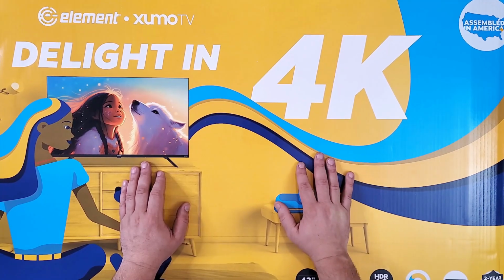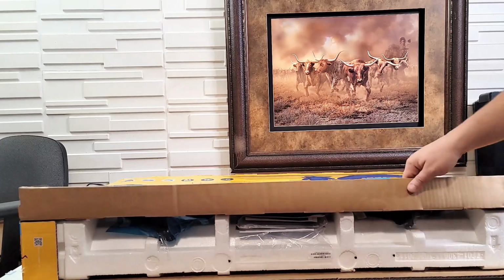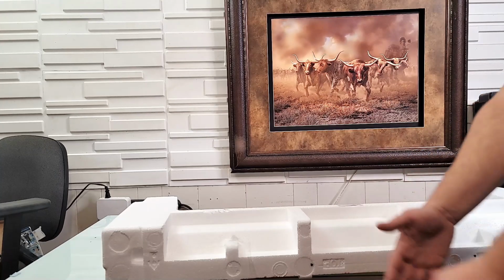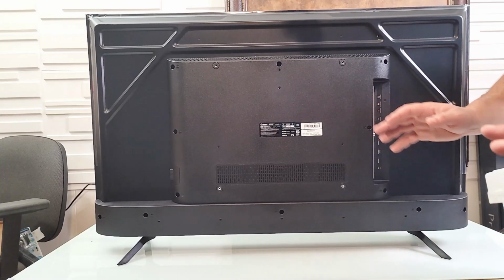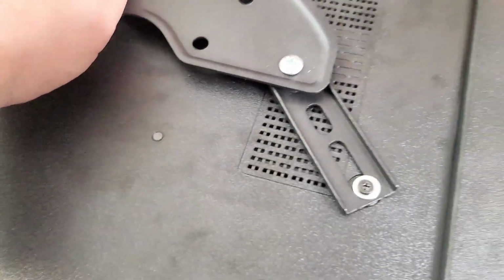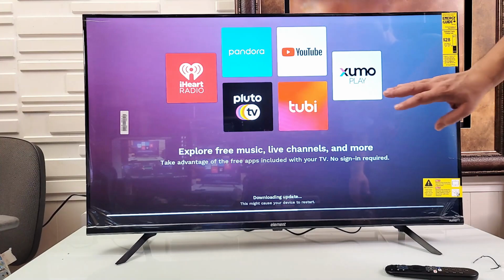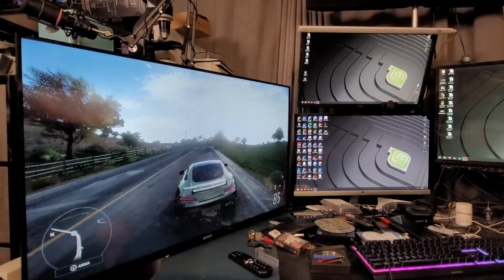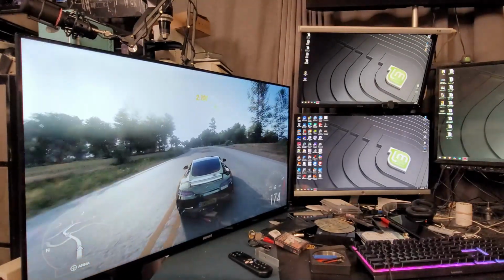$98 4K TV from Walmart, is it any good?